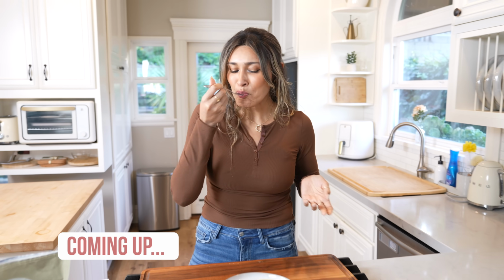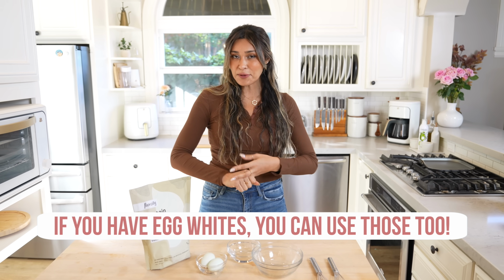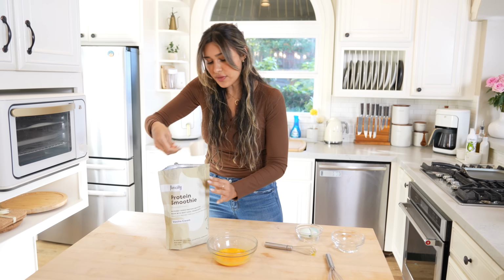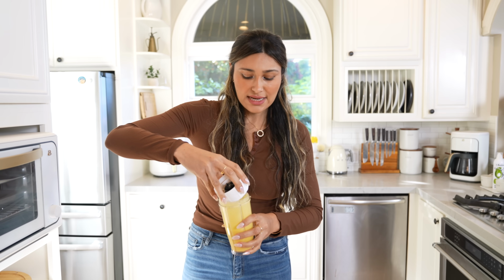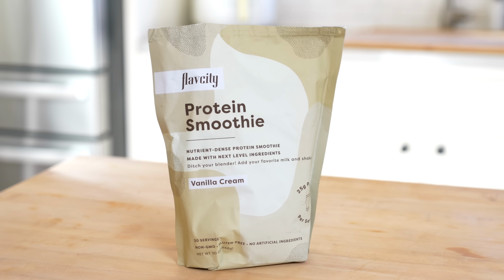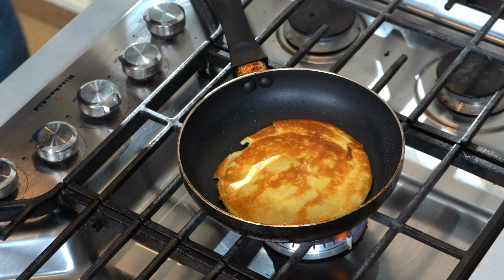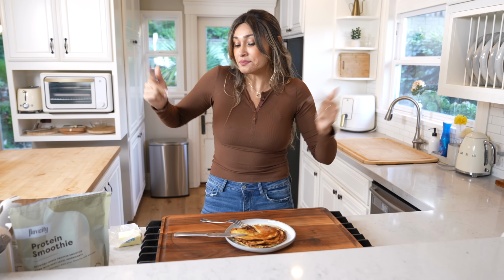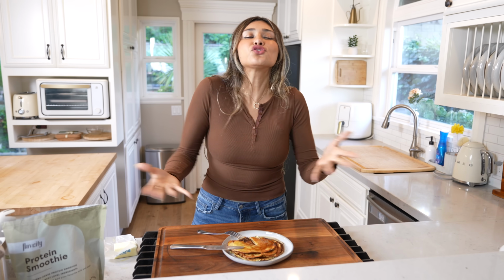Pancakes with Just 2 Ingredients?! Keto, Low Carb and Low Calorie!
🛍 Products I Used During This Video:
Sugar Free Maple Syrup

𐂑 Spice Containers
🍳 My Favorite Air Fryer
🧑‍🍳 Magnetic Knife Board
🔪 My Knife Set

00:00 Introduction
00:48 Ingredients
01:29 Making Pancake Batter
02:55 Blending
03:37 Cooking Pancakes
05:23 Topping Pancakes
06:35 Taste Test